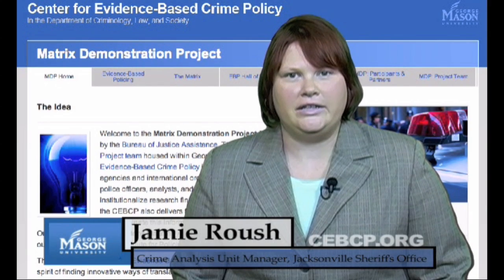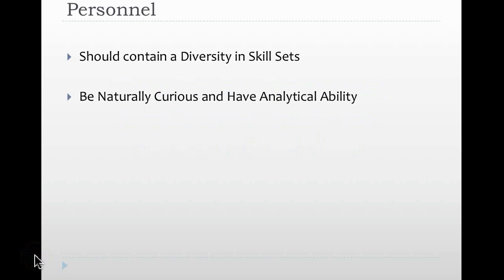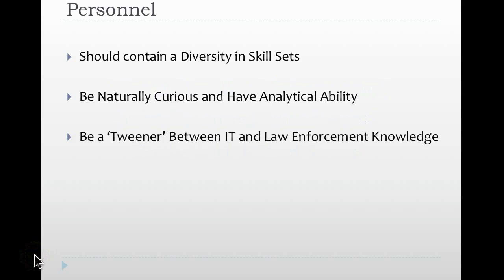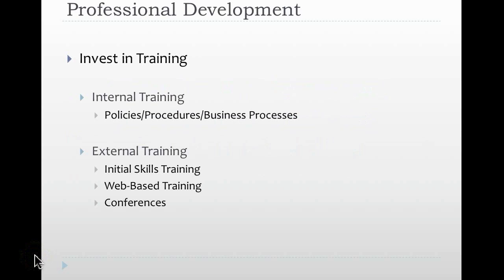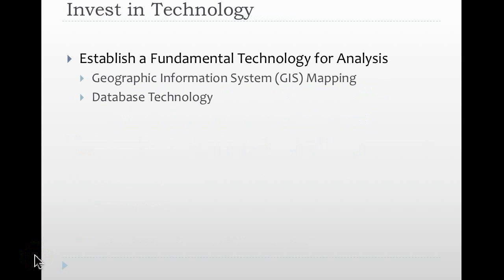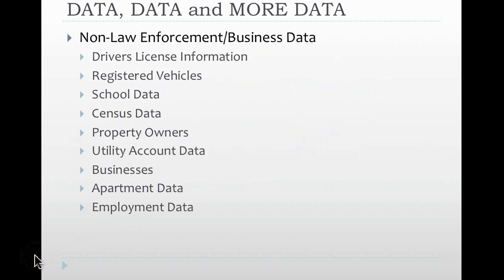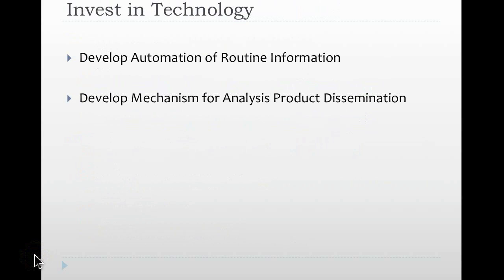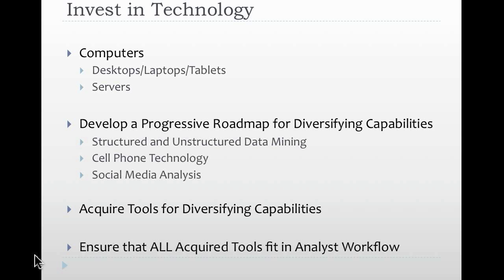Crime Analysis for Commanders Chapter 3: A road map to conduct crime and intelligence analysis?